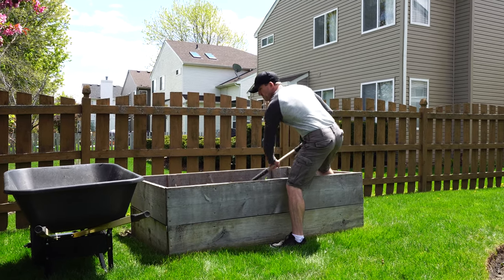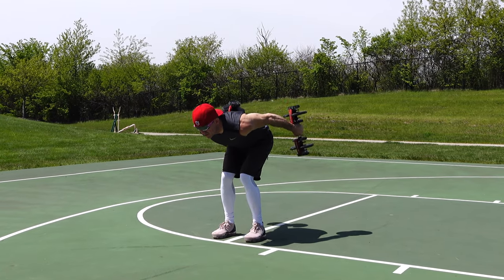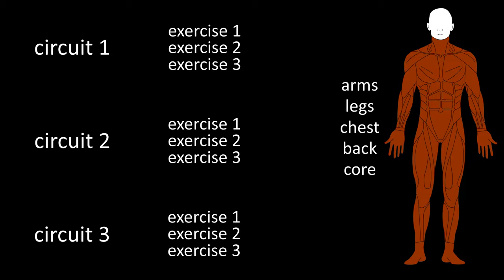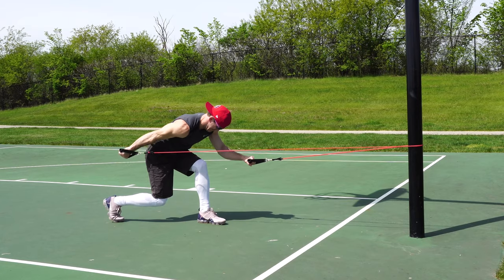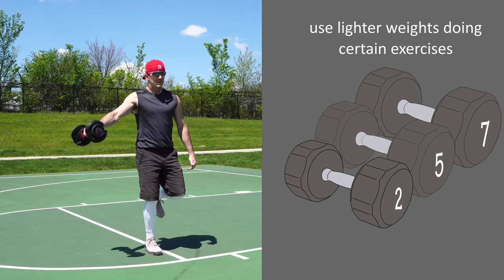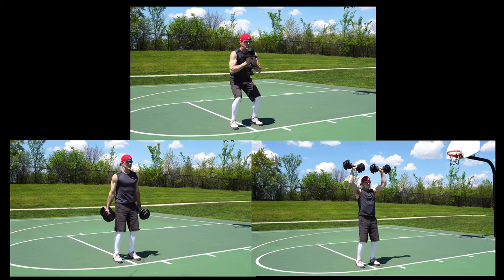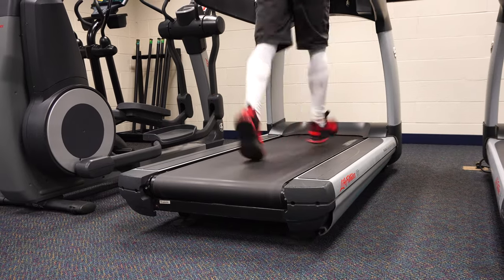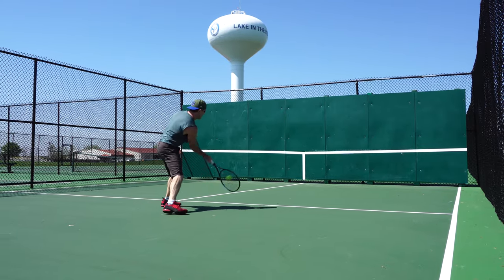How To Workout More Efficiently - Improve Workout Efficiency - More Efficient Workouts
In this video we discuss how to be more efficient in your workouts by doing circuit training, using stances and body positions, single leg exercises, combined movements and doing cardio differently.

Transcript/notes
Be more efficient in your workouts
Your body is an unbelievable organism that has the physical ability to work in an efficient and graceful manner, but in order to maintain or improve these physical abilities you need to work your body consistently and efficiently.

The first way to be more efficient is to combine strength and cardio training by doing circuit training.  The two most common things that a majority of people want to accomplish with their fitness training is to lose weight and maintain or improve strength.

Circuit training is an efficient way to approach both of these, by going from exercise to exercise with little to no rest in between the exercises, you can keep your heart beat up for cardio, and by doing resistance training exercises, you can improve strength at the same time.

A quick example of a circuit would be to do a set of dumbbell side raises to work your shoulders, then change the weights, do a dumbbell goblet squat to work your legs and glutes, then again change the weights and do dumbbell curls to work your biceps in the front of your upper arms.  Take a break for 30 seconds, or longer if you need to, and repeat the circuit and rest period 2 more times.

In this circuit we worked shoulders, biceps and legs, kept our heart beat up and did this circuit in less than 10 minutes.  So, 3 circuits, doing 3 targeted exercises in each circuit, for a total of nine exercises, will allow you to hit all areas of your body, arms, legs, chest, back and core, keep your heart beat up to burn more calories and improve your cardiovascular function, can be done in about 30 to 40 minutes, very efficient.

Another way to be more efficient is to use stances, or body positions.  For instance, lets look at a rowing exercise.  You can do a row on a seated cable machine, and this is a great exercise, but if you were to do this standing in a split stance using a cable machine or a resistance band, now, your legs and core are really engaged to stabilize you during the movement.  So, now, a row, a great back exercise is also working your legs and core, very efficient.

You can use this split stance to do cable or resistance band biceps curls, cable or resistance band triceps kickbacks, a cable or resistance band chest press, and cable or resistance band shoulder pulls.

Another way to be more efficient is to do single leg exercises.  For instance, let’s look at standing biceps curls.  If you switch it up and do these on one foot, with a slight bend at the knee, your leg, and core are engaged to stabilize you during the movement.  If this is too difficult for you, you can do single leg, single arm curls and hold on to something with your free hand during the exercise. So, now, an arm curl, a great biceps exercise is also working your legs and core, and helping to improve your balance, very efficient.

As your balance improves, you can do many different single leg exercises, such as side raises, single leg kickbacks to work the triceps in the back of your upper arms, single leg rows to work your back, single leg wheel rotations to really hit your core, and even single leg dead lifts to target the hamstrings in the back of your upper legs.   And as I mentioned earlier, if your balance isn’t quite great yet, you can also do these using one arm and hold on to something your free hand during the exercise.

With all of the exercises I just mentioned, you should always use lighter weights.

Another way to be more efficient is to do combined movements.  For example, a dumbbell squat, a dumbbell arm curl and a dumbbell shoulder press.  You can combine these and from a standing position, do a squat, into an arm curl, into a shoulder press.  By combining these, in one exercise you have worked your legs, biceps, and shoulders, as well as helping to improve your coordination, very efficient.

Another way to be more efficient is to do cardio differently.  When it comes to cardio, most people will hop on a machine, such as a treadmill, an elliptical, or go for a run to get their cardio in.  But, cardio can be combined with coordination drills to improve upon both of these at the same time.  For instance just by throwing a ball against a wall, and then fielding it as it returns to you, can help you improve your fitness level in many ways.

You can also do other sports drills such as dribbling and shooting a basketball, dribbling and kicking a soccer ball, or using a racket to hit a ball against a wall, to improve your coordination and cardiovascular fitness at the same time.

Timestamps
0:00 Intro
0:26 Circuit training
1:41 Using different body positions
2:19 Single leg exercises
3:35 Do combination movements
4:20 Do cardio exercise differently